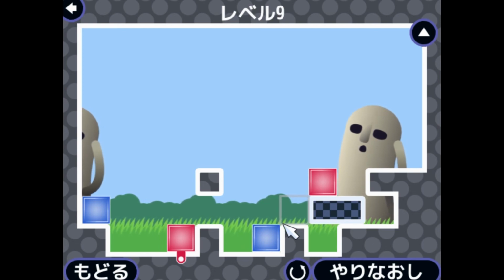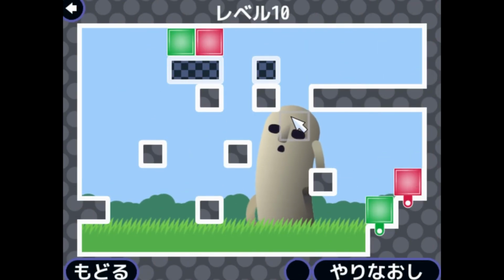Let's Play - Jelly no Puzzle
Mmmm... It hurts your head so goooood! Nothing says good playing like a Puzzle-butter and Jelly sandwich!

Go get this game and put it in your computer!
UPDATE: Now in English! And with happy faces!

"Jelly no Puzzle" - Qrostar (2012)

Wiggle jiggle jiggle wiggle wiggle wiggle jiggle jiggle
Subscribble Mah Jiggles!